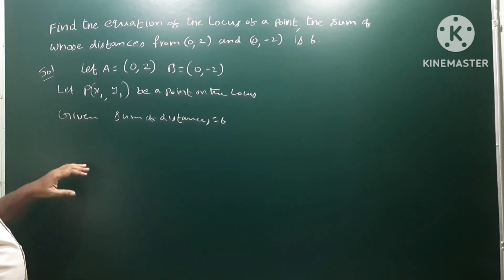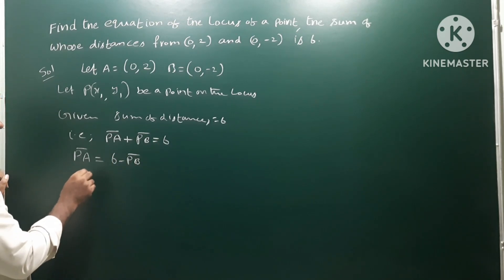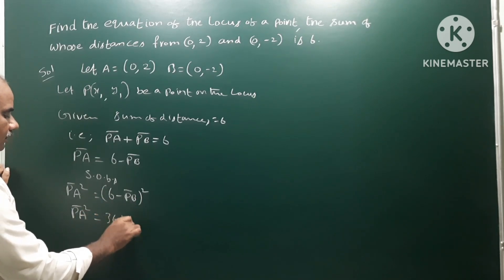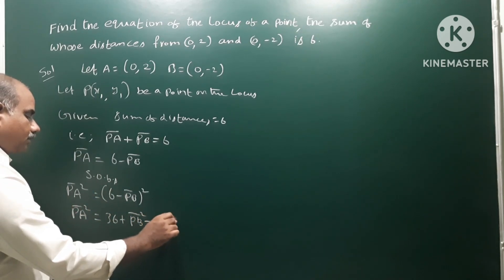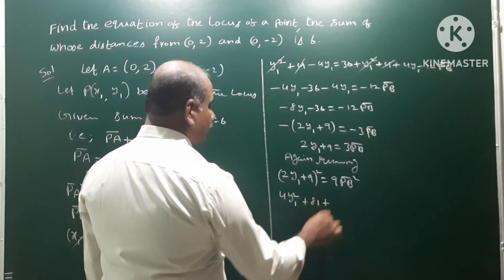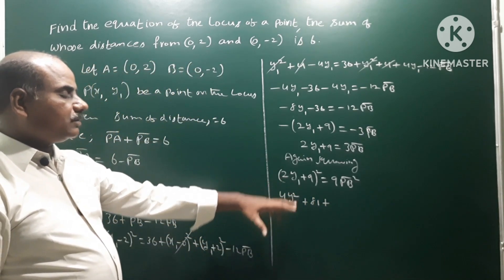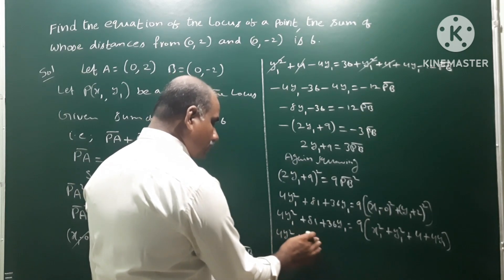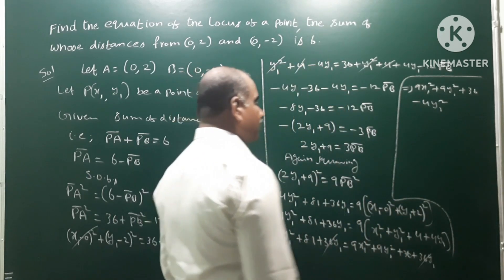Locus : PA + PB = 6 , Where A (0 , 2) ; B(0 , - 2)